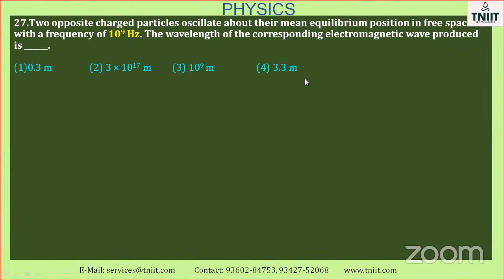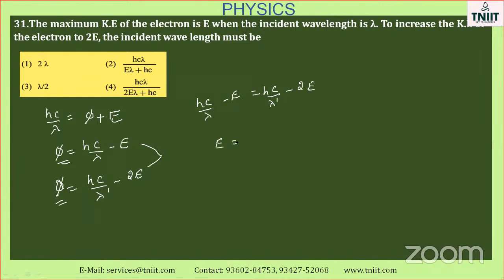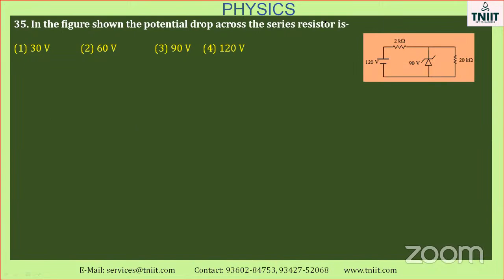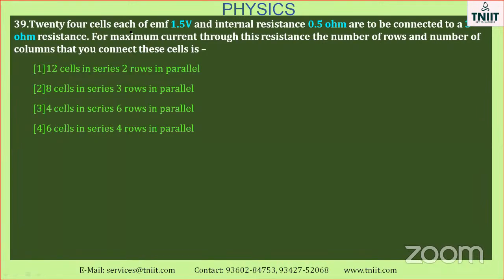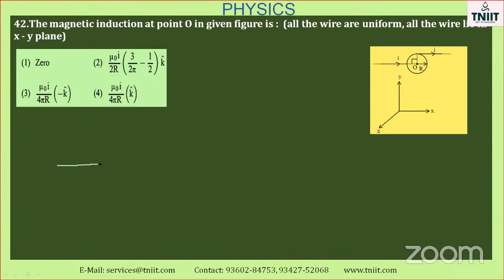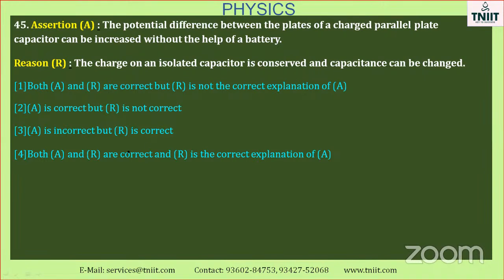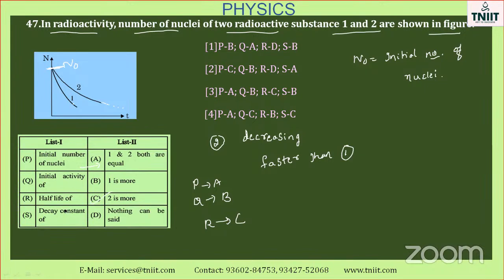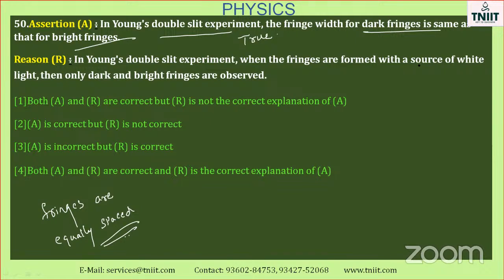TNIIT Free Live Classes | Full syllabus Question Paper Discussion | NEET 2023 | Physics